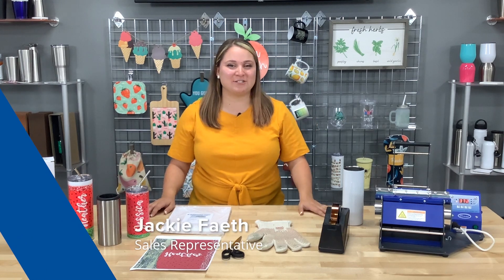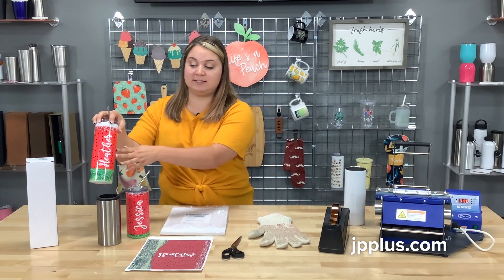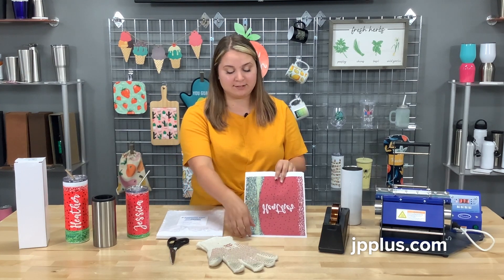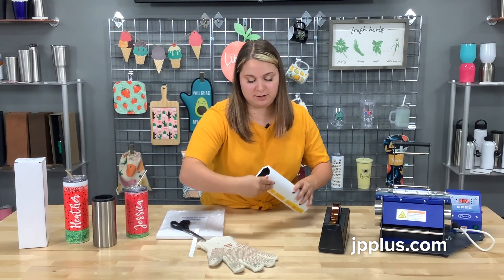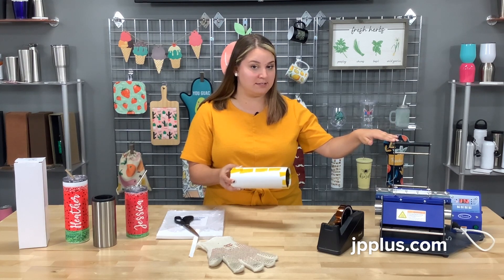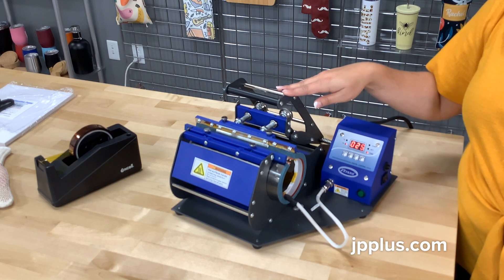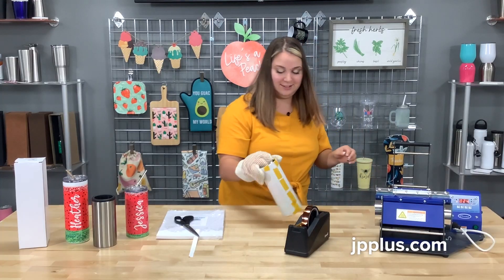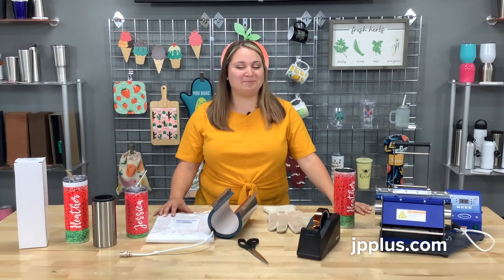Skinny Tumbler Attachment for JP450 Mug Press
We’re making it even easier to press your favorite sublimatable “skinny” tumblers with the new Skinny Tumbler Attachment for the JP450 Mug Press.

Jackie is here to take you through the process of pressing one of our 20oz skinny tumblers, but this attachment works great for the 16oz skinny tumblers and 12oz skinny can insulators, too!  And with a few small adjustments, this attachment works with the new 20oz skinny shimmer tumblers as well.

This attachment works with the JP450 Mug Press.  Be sure to check your mug press to see if it accepts a 4-prong or 5-prong attachment connection. This attachment is available with both connectors, so be sure to order the one that fits your press.